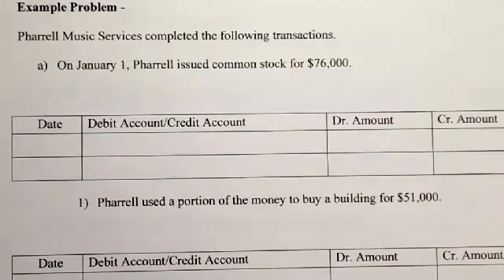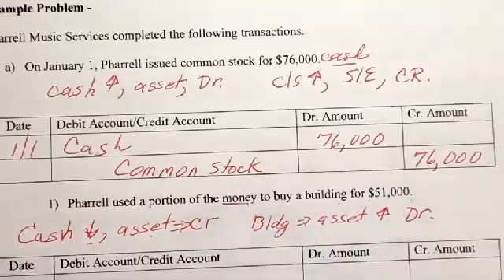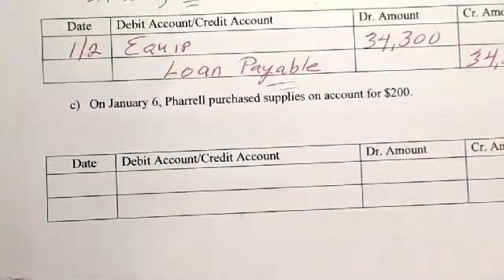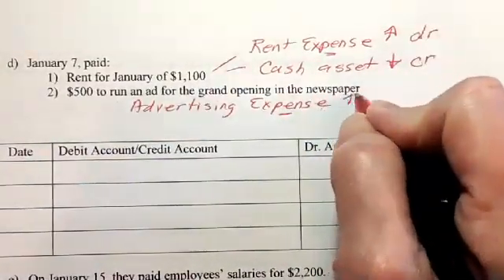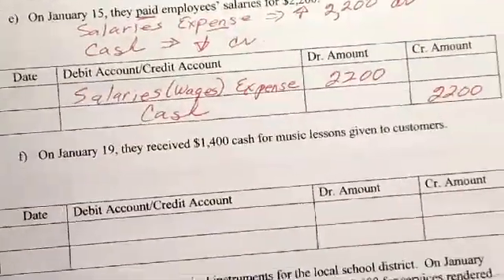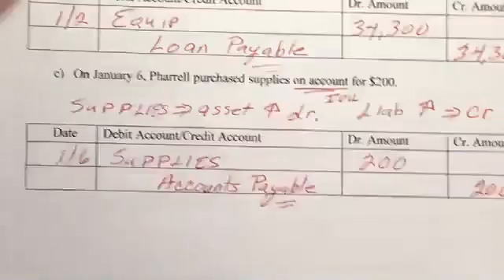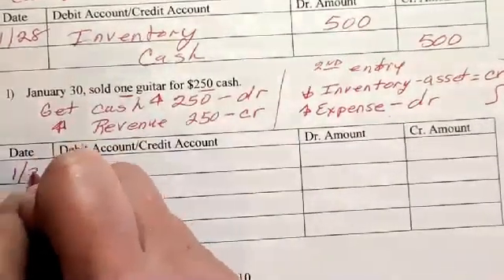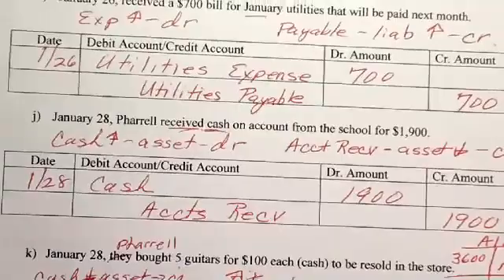Pharrell Music Store JEs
Example problem that continues from basic journal entries through financial statements.